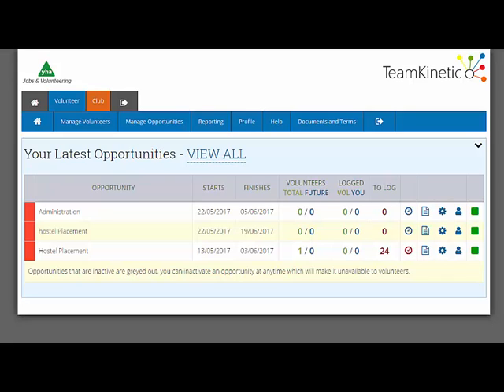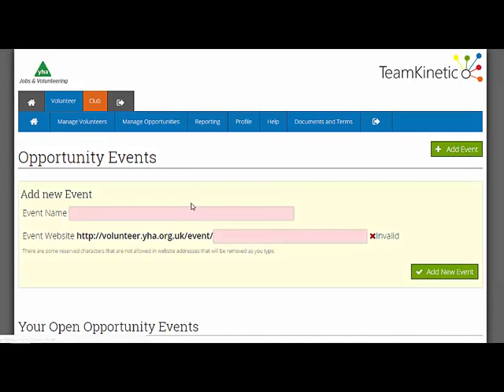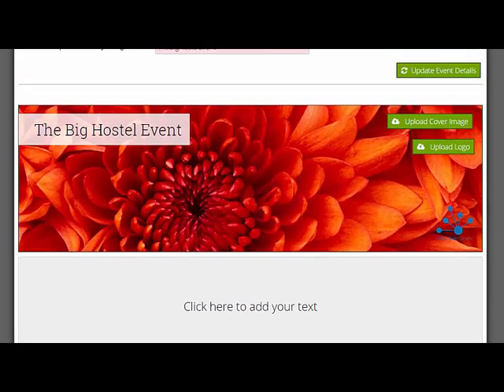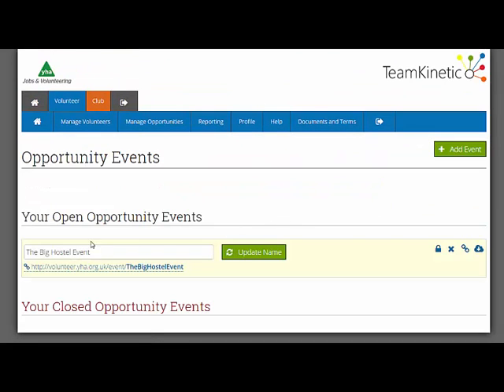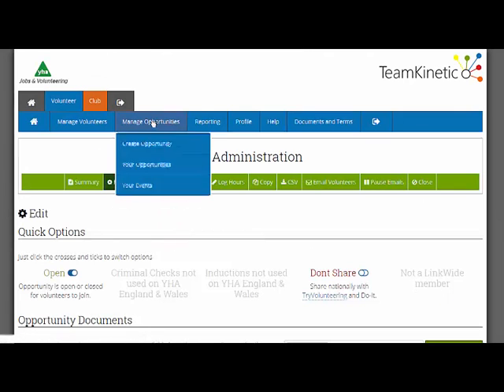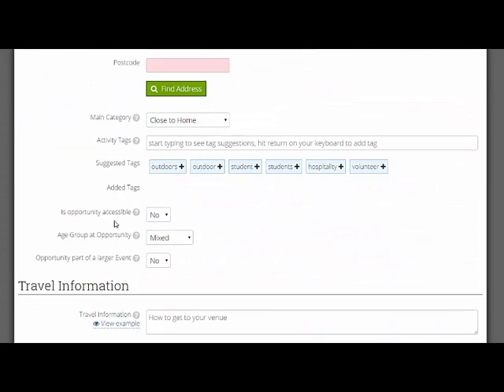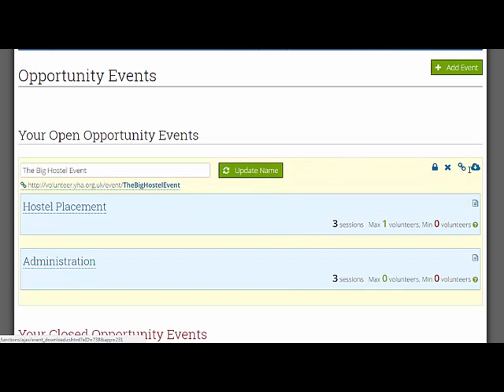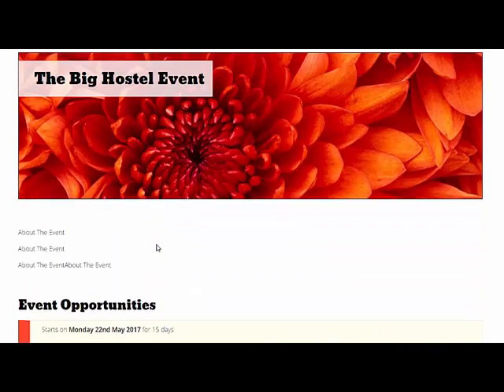YHA Hostels - Creating An Event